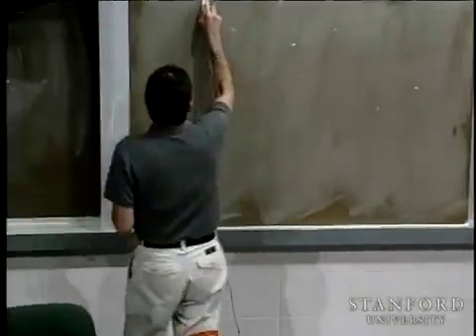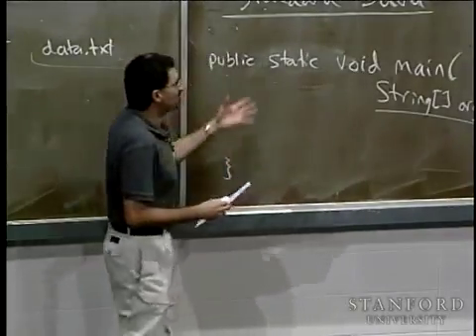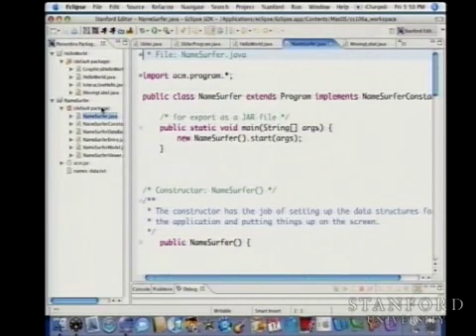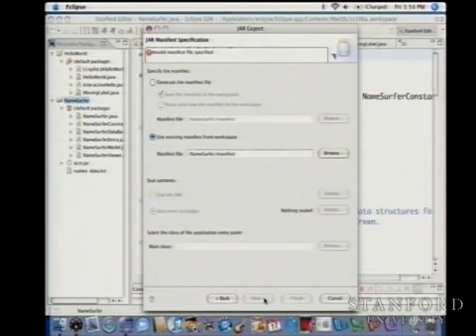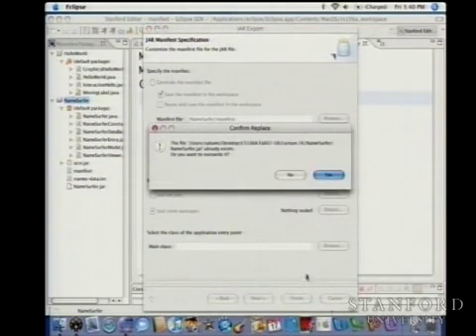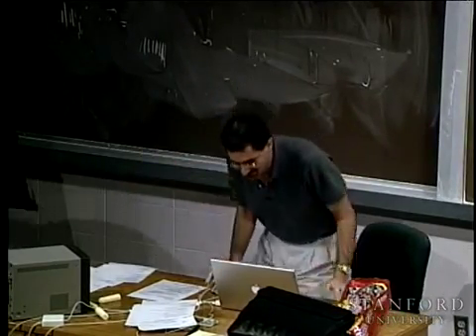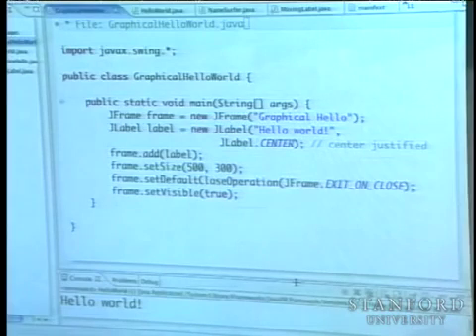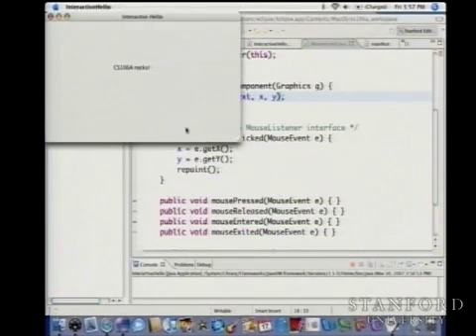Lecture 26 Programming Methodology Stanford